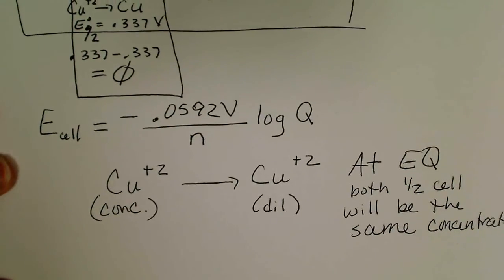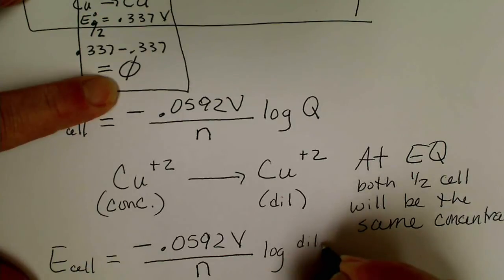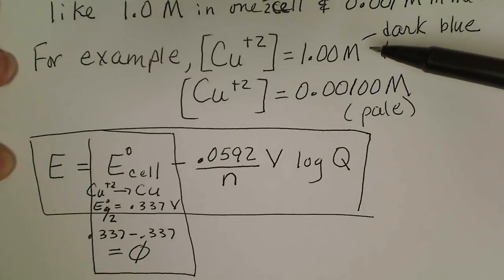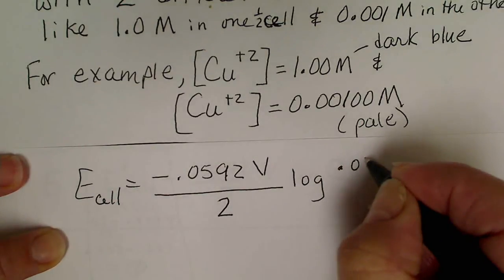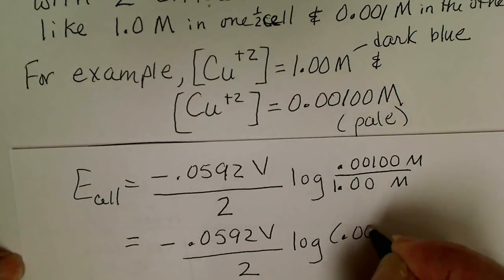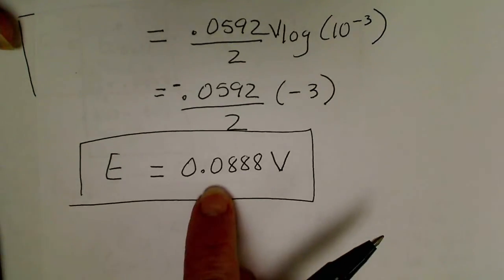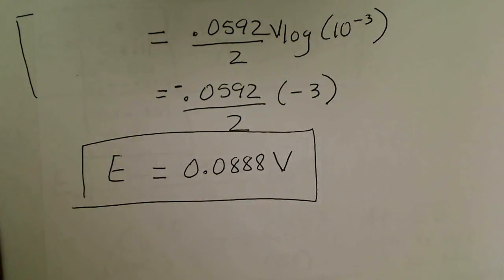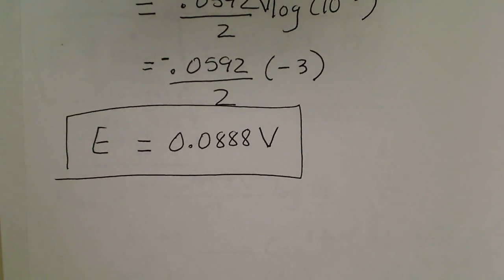Calculate Ecell for a Concentration Cell (same metal/diff Molarities)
The Nernst Equation is used to determine the cell potential for an electrochemical cell prepared using the SAME metal electrodes & the same metal in solution, but the dissolved metal is at DIFFERENT molar concentrations.  Since the concentration difference is the driving force (any gradient will cause "the universe" to proceed in one direction or the other), electrons will flow so that Equilibrium will be established (as the universe does), and the more concentrated half cell will become more dilute, so the reaction simplifies to Concentrated metal Reactant becomes the more dilute metal Product.  This is important when establishing Q, the reaction quotient, which is always Products/Reactants (at any time during the reaction.)